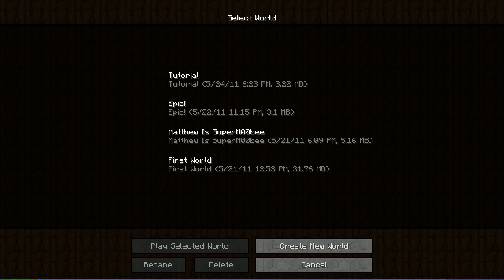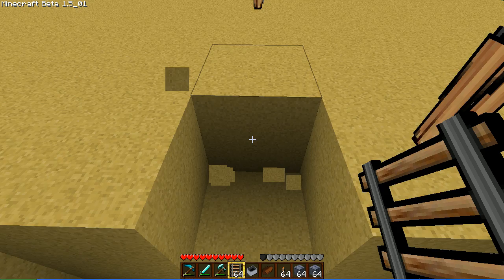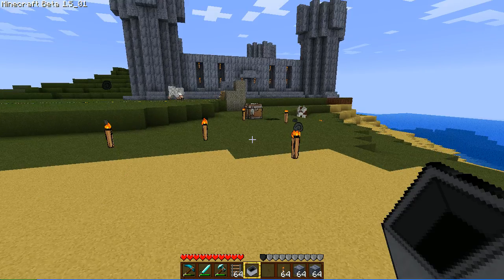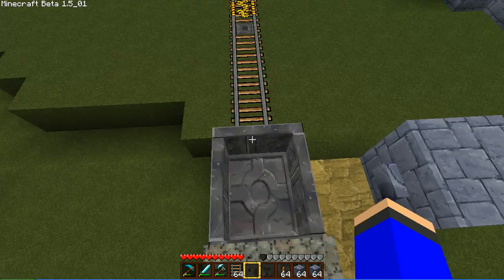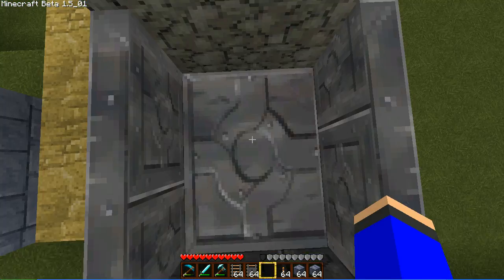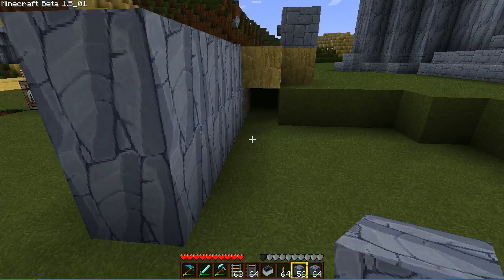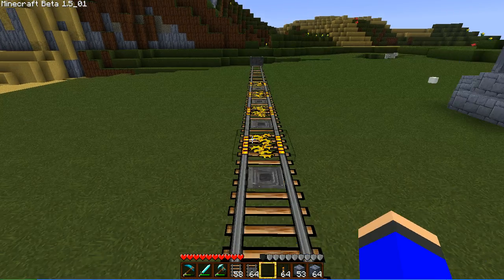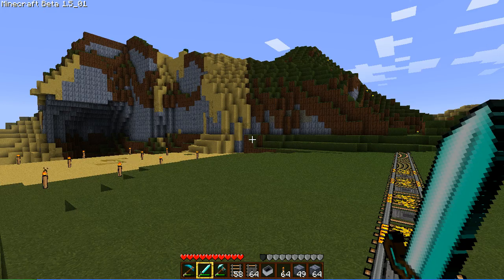Tutorial Tuesday: Quicksand and Automatic Powered Rails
A little video I made just for the lulz